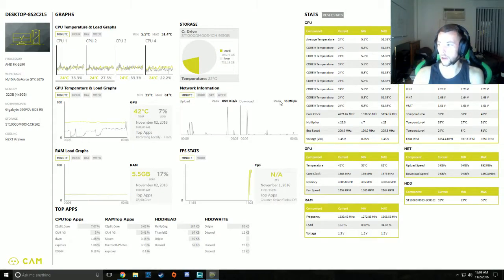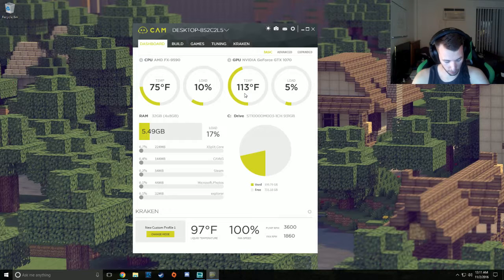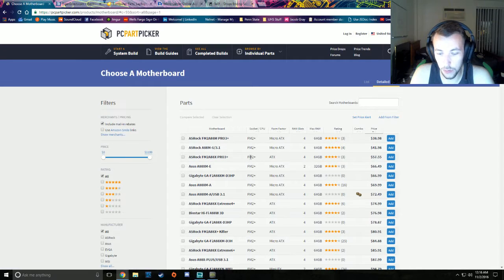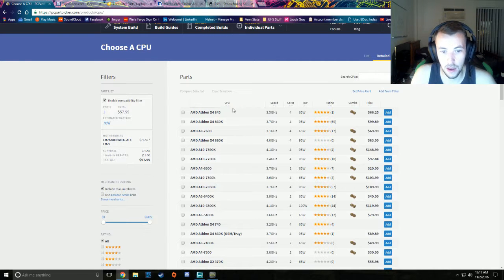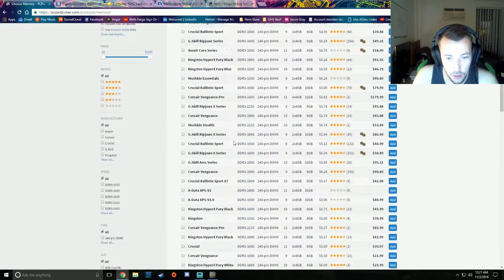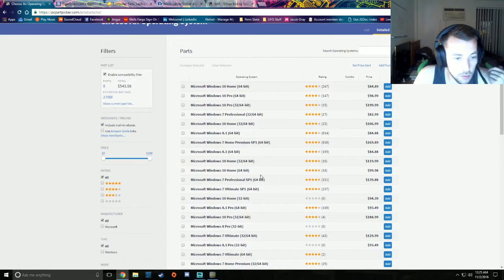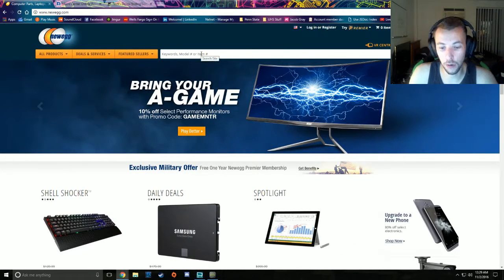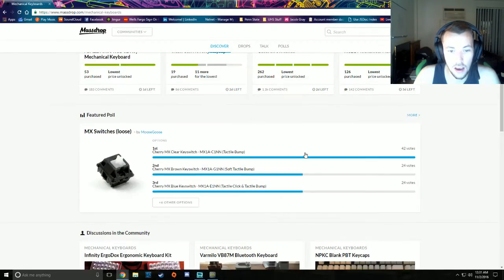PC BUILD GUIDE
Use this link for Massdrop (not sponsered I just really like them!)